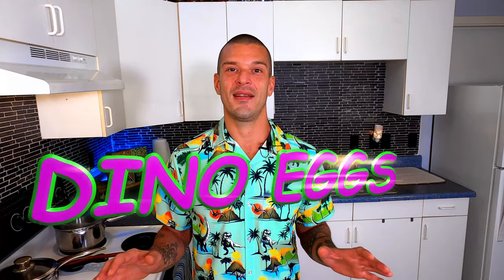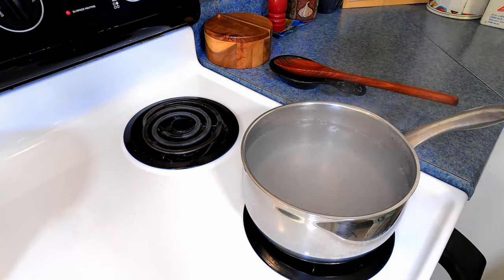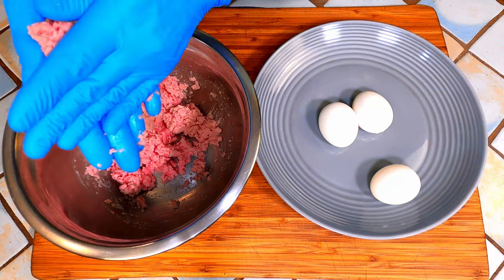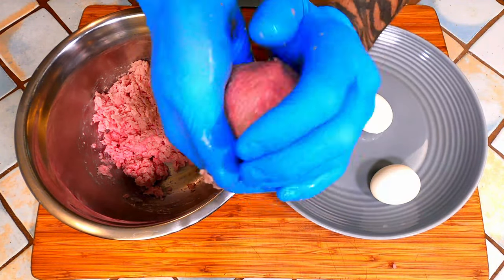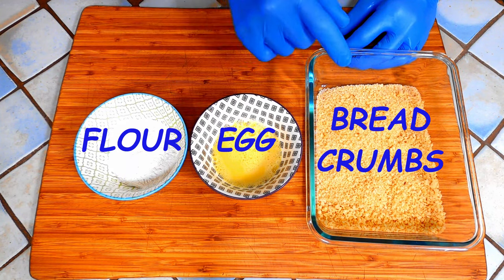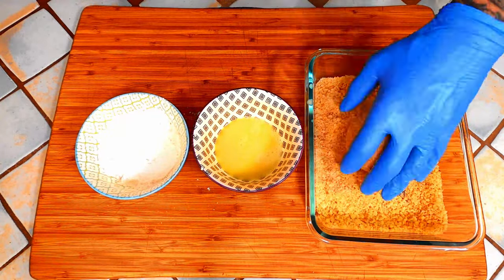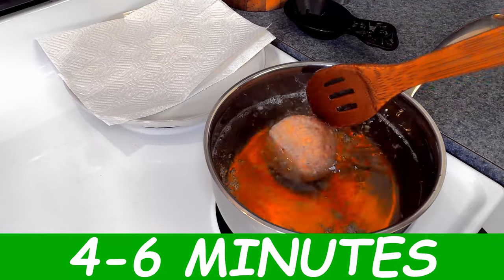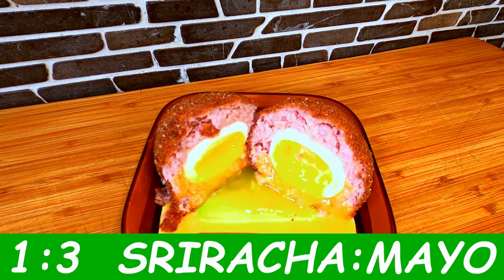A New Way To Use Spam! The Dino Egg!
Come along on this week's episode as I get a little crazy with everyone's favorite canned ham, Spam! This takes the Scotch egg idea and replaces the sausage with Spam for an instant hit! If you love Spam as much as Hawaii you will love this!

• MDF Novelty Shirts:
 - Spread It Like Aloha (white writing):

 - Spread It Like Aloha (black writing):

 - Trust No One, Season Everything (white writing):